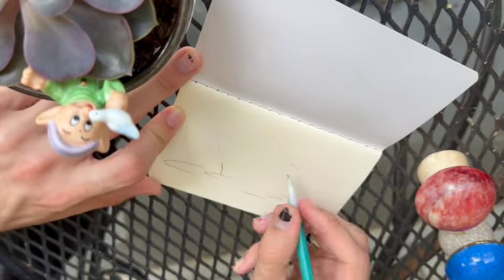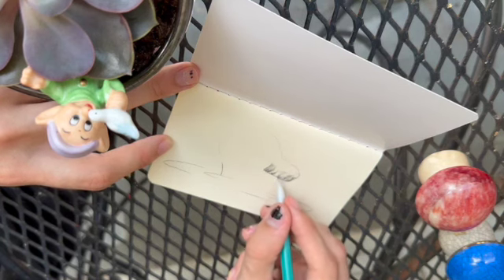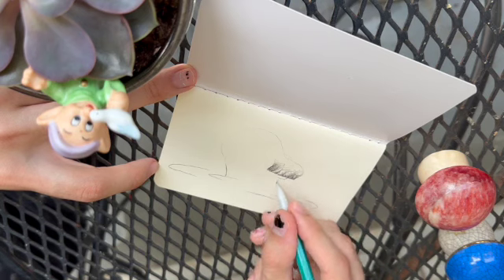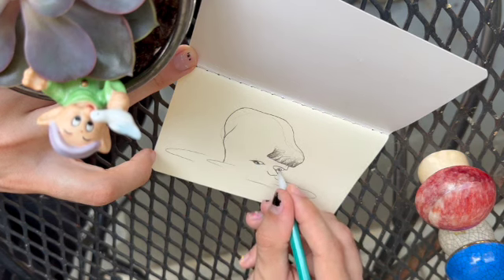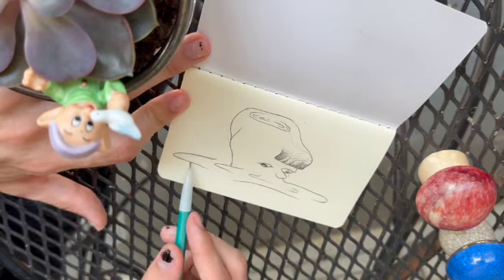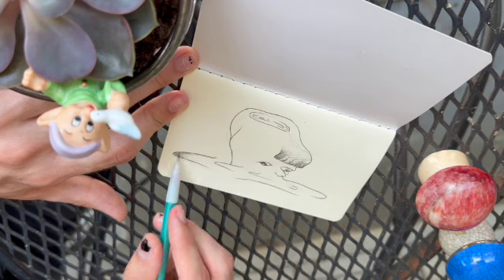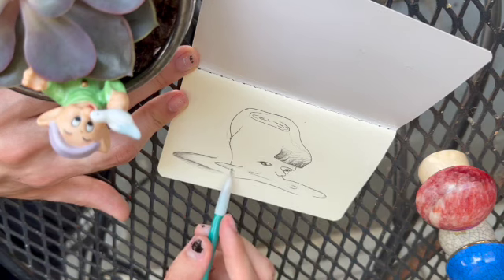I'm a Kayak Bro? Mini Sketchbook Doodle!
Hey! Just got this lil sketchbook! Gonna fill it with doodles now!